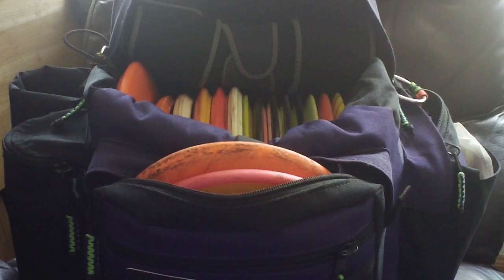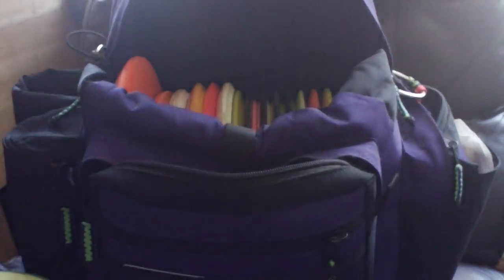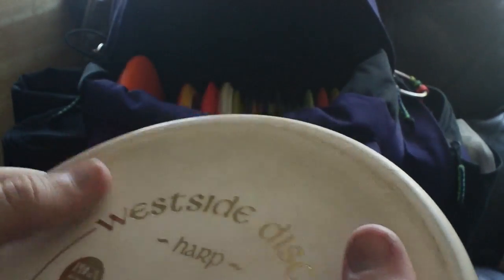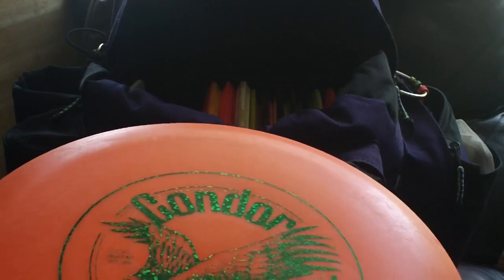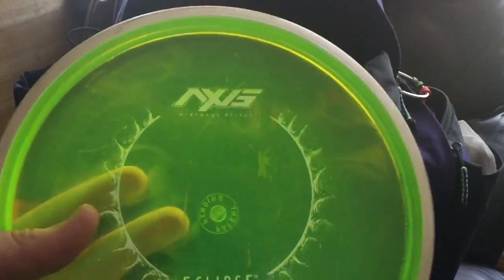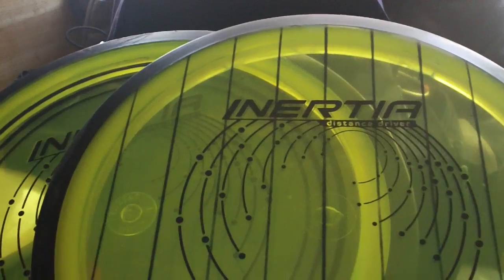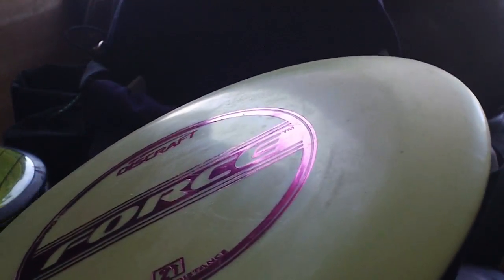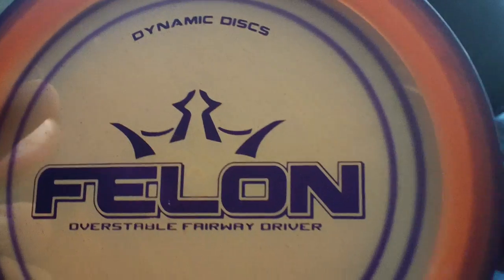Disc Golf in the Bag Update - Late Summer: Disc Golf Nerd